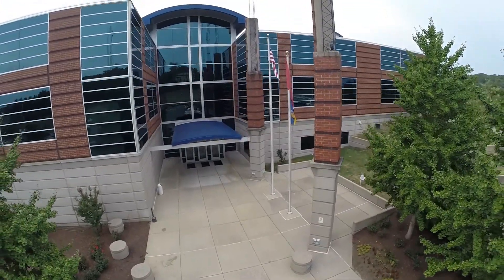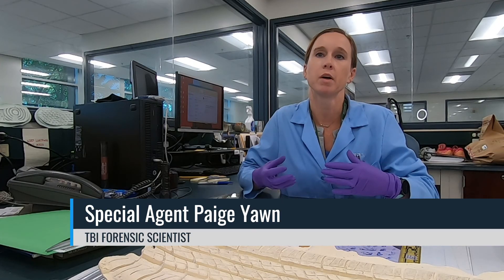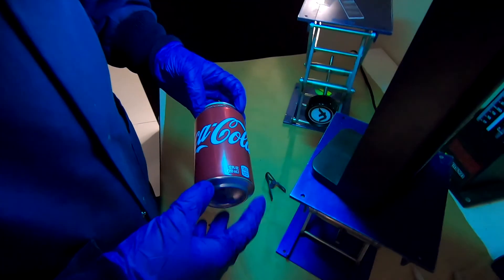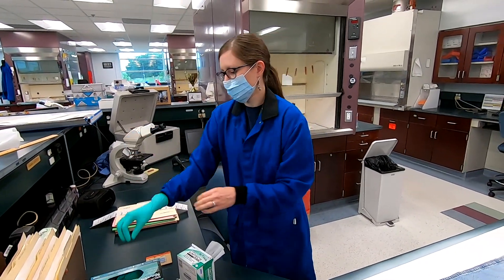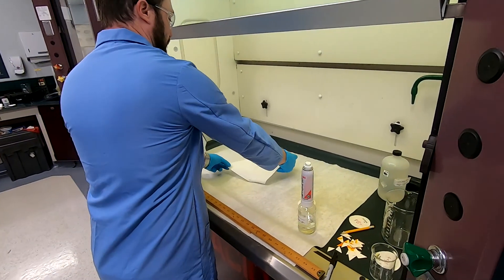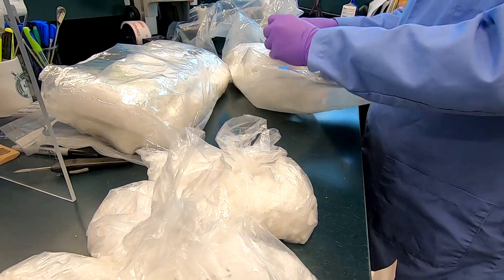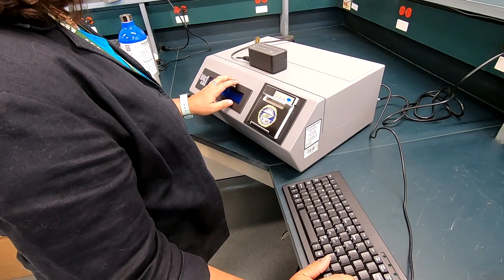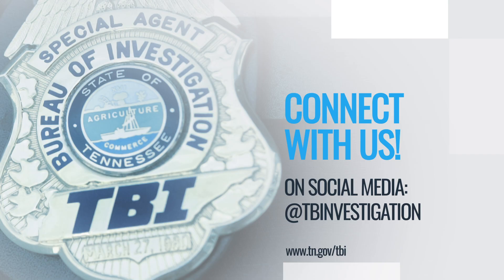TBI Virtual Tour | Nashville Crime Laboratory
In this virtual tour, learn about the Nashville Crime Laboratory and the variety of forensic disciplines we offer, and meet some of our incredible Forensic Scientists, who bring expertise and passion to their work to protect and serve the state of Tennessee!